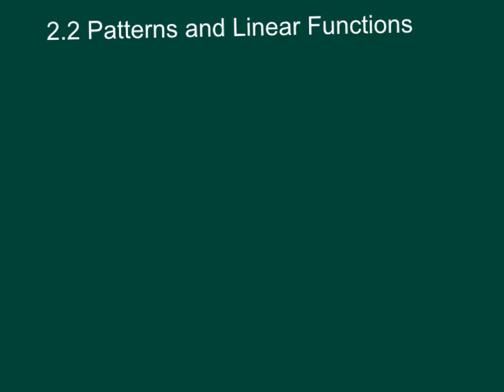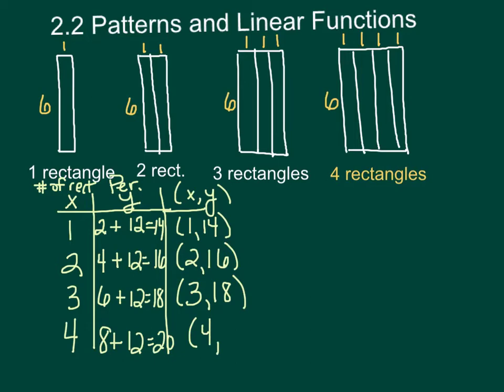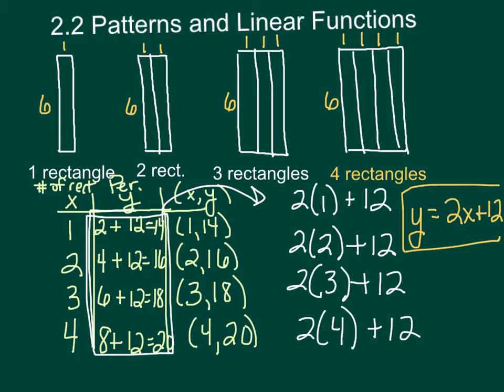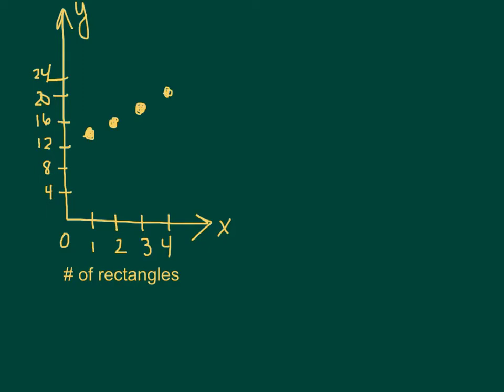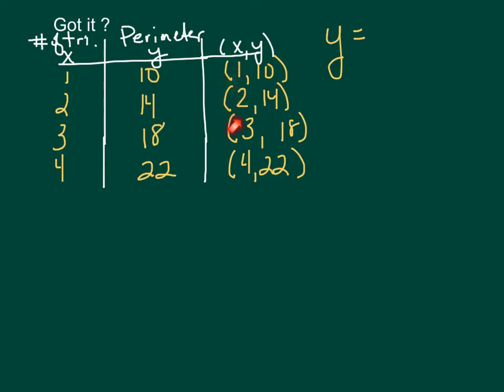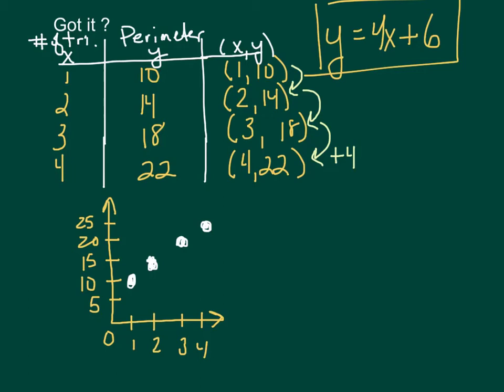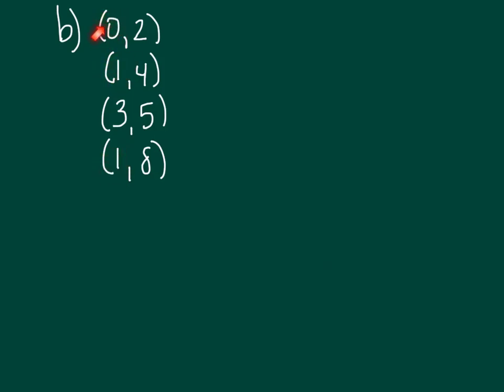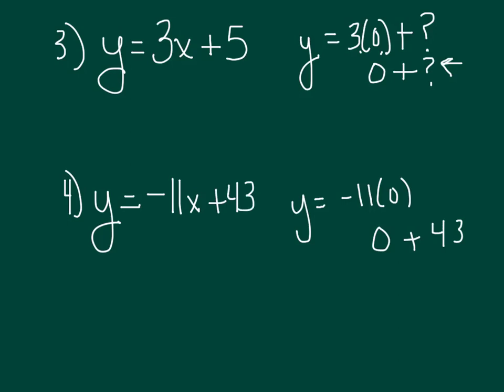HONORS, section 2.2 (WEDNESDAY 9/4) - Patterns and Linear Functions